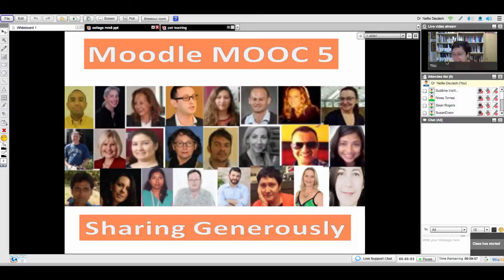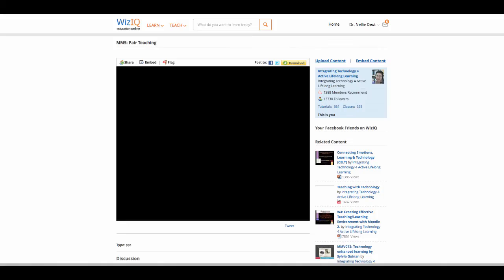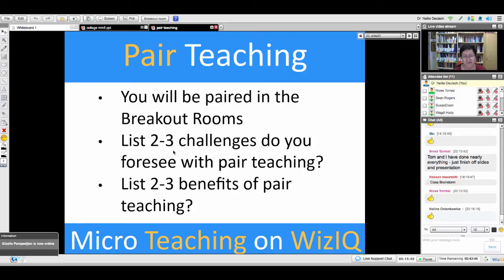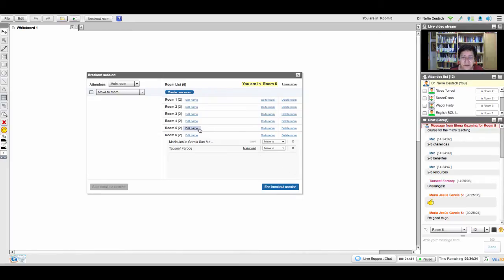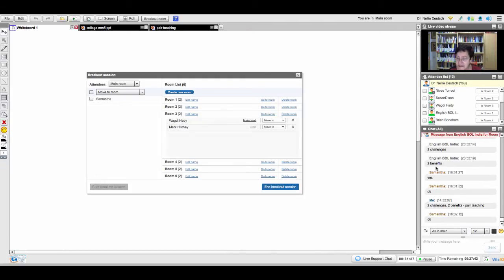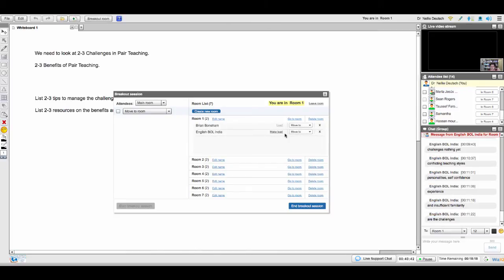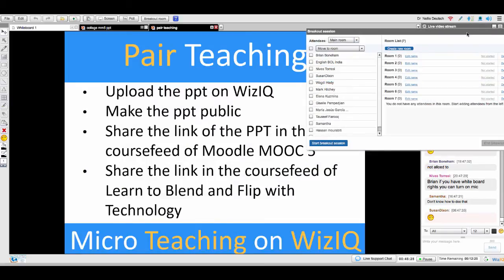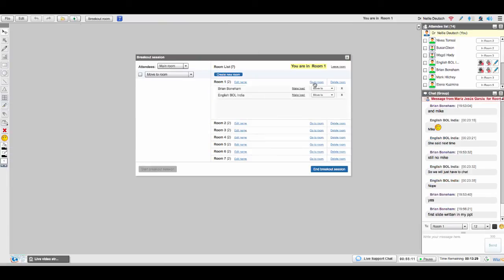How to Use Breakout Rooms for Micro Teaching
The free Micro Teaching sessions of 2014 took place on WizIQ.